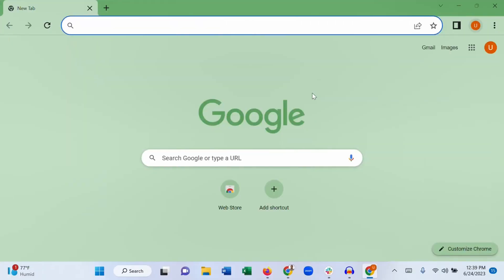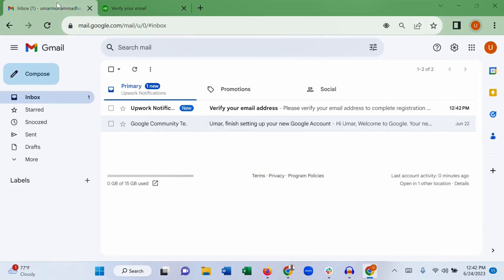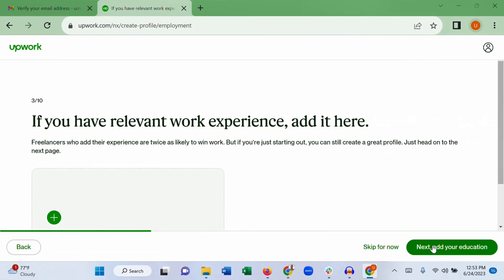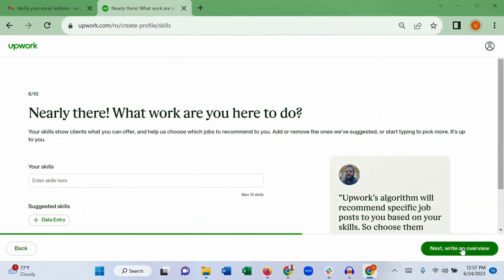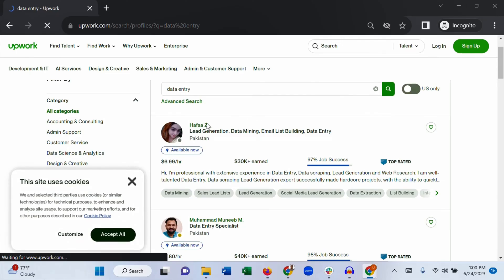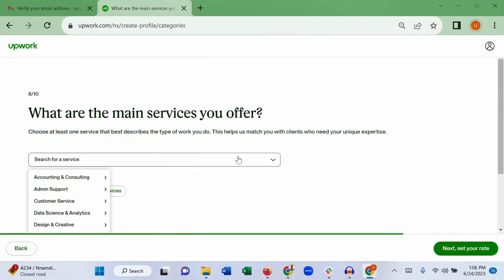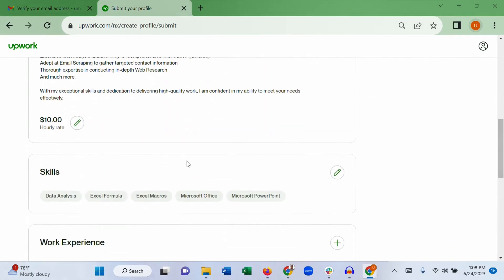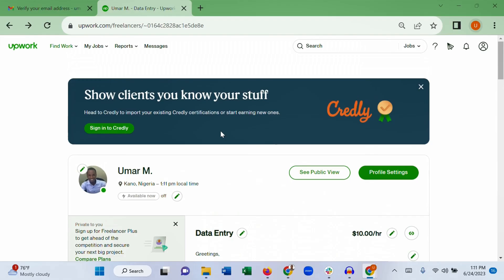How to Create a Freelancer Profile on Upwork!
In this video, I share a step-by-step tutorial on how to create a freelancer account on Upwork.

I covered all the basics, and you will become an Upwork freelancer by the time you finish this video.